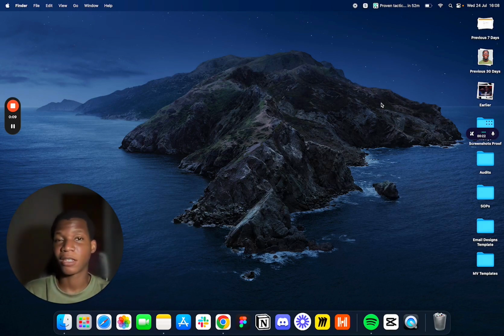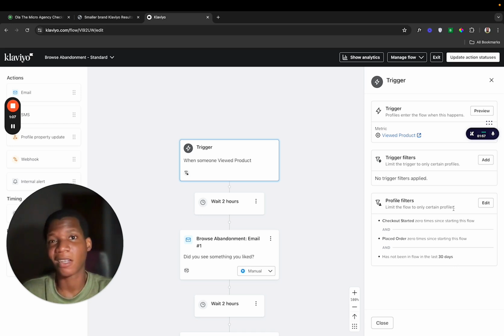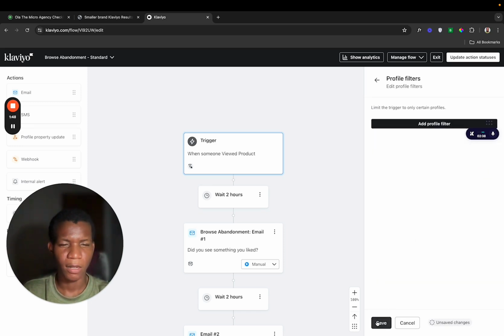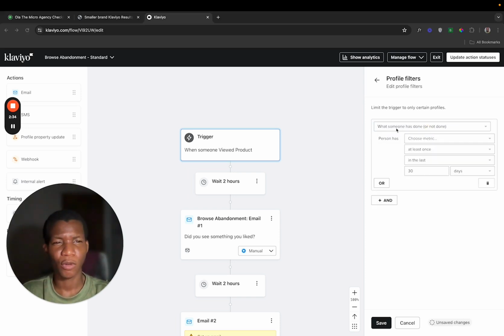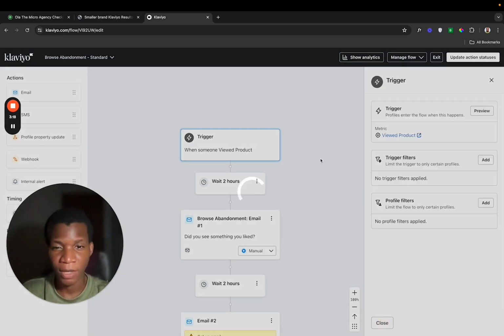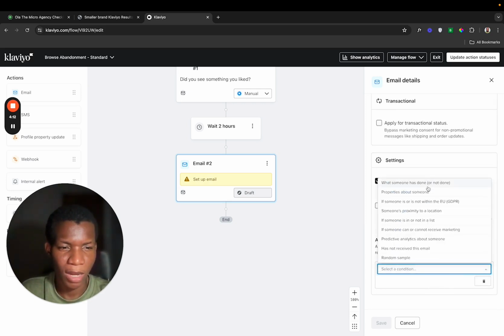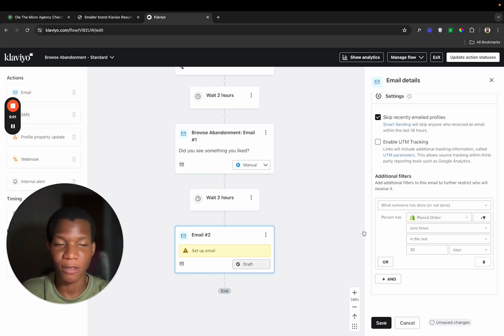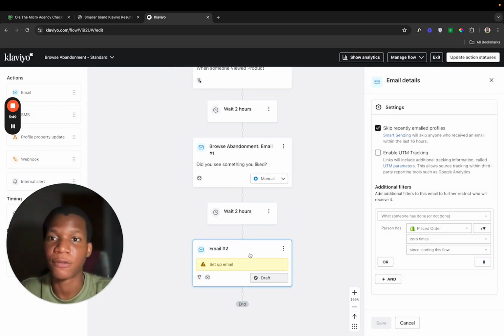How to Add Filters to Your Flows in Klaviyo | Improve Your Email Marketing Efficiency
In this video, we take a deep dive into how to add filters to flows in Klaviyo to enhance your email marketing automations. Follow along as I walk you through the entire process!

In this video, you'll learn:
-- How to navigate the Klaviyo dashboard
-- Setting up and customizing flow triggers
-- Adding and configuring flow filters
-- Tips for maintaining and updating your filters